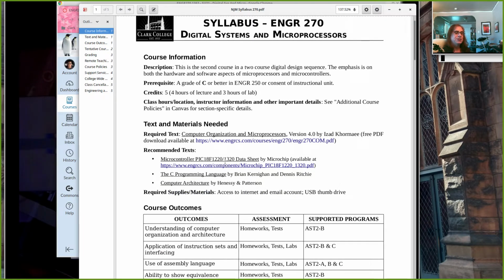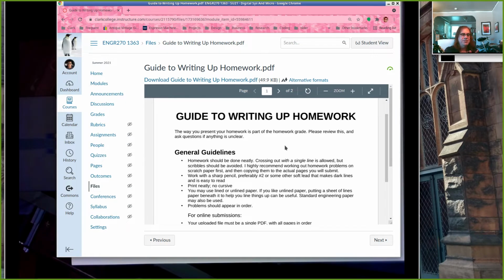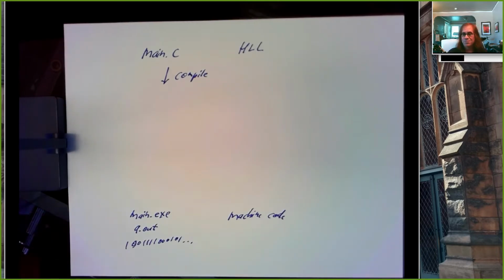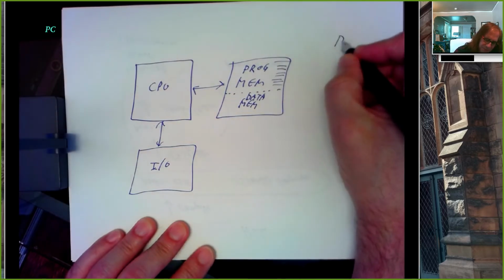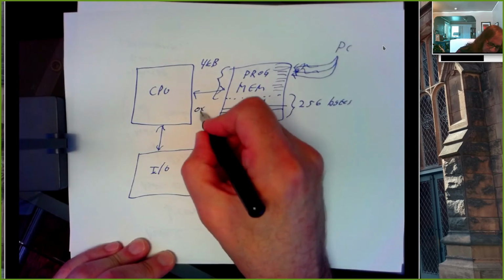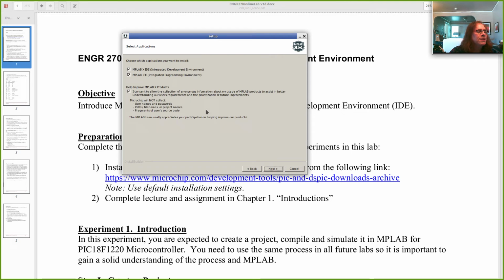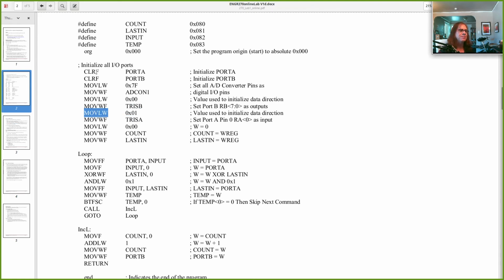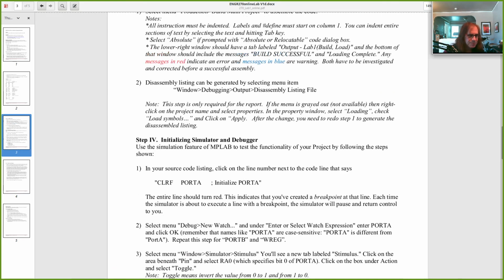ENGR270 20210706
02:44 intro
05:50 syllabus
16:23 attendance
22:29 hw
26:26 lab reports
32:47 CPUs etc
37:29 machine code
43:01 PIC18F1220
45:14 CISC/RISC
55:52 PC
1:07:34 instructions
1:19:47 LAB 1
1:23:34 install MPLAB X V5.1
1:34:01 Lab 1 details
1:49:48 breakpoints